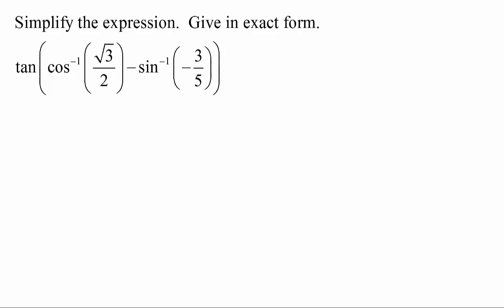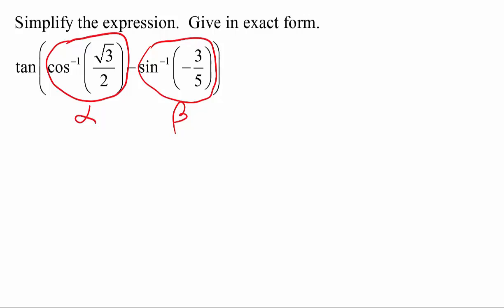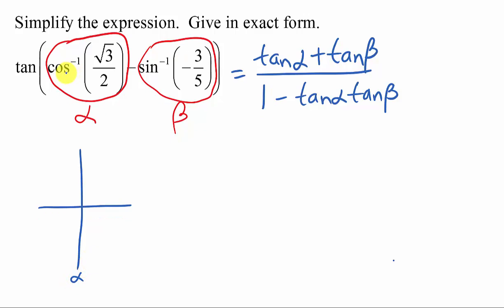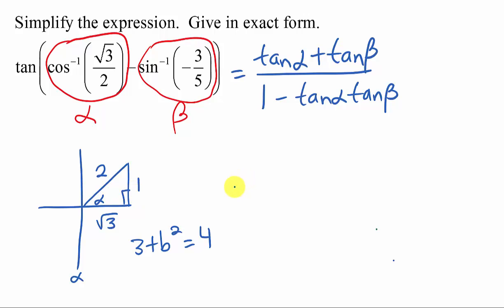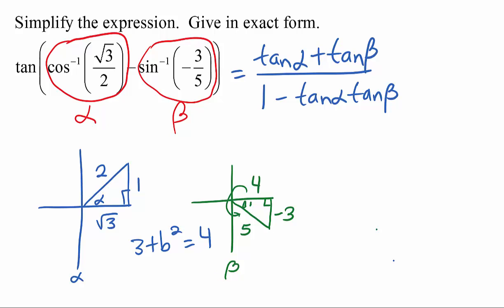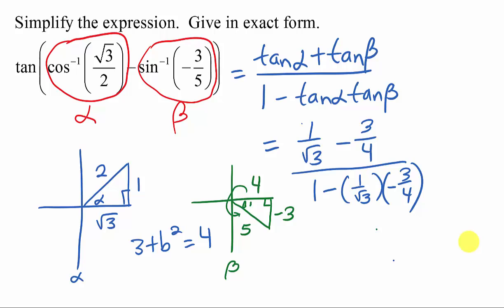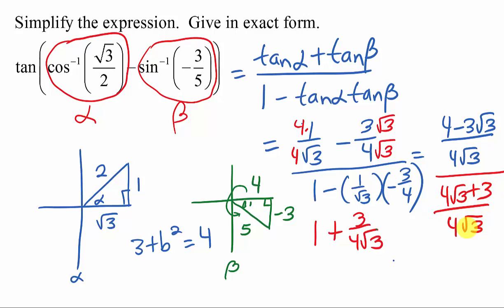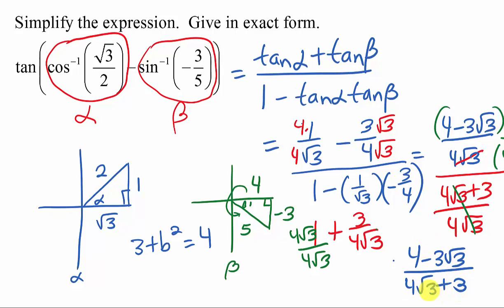Find tangent of difference of two inverse trig functions